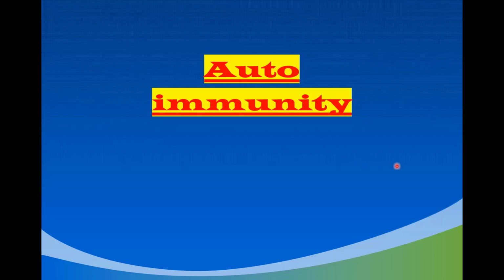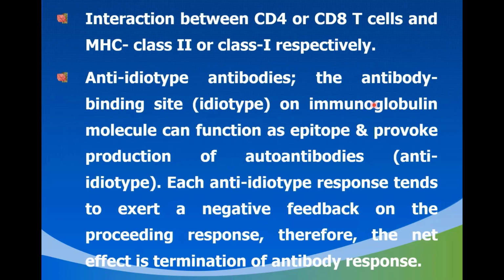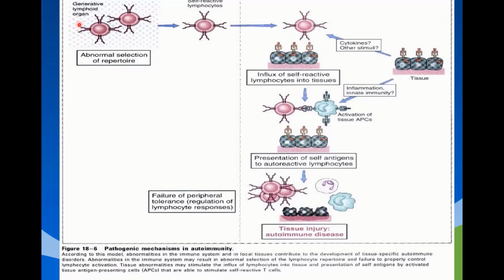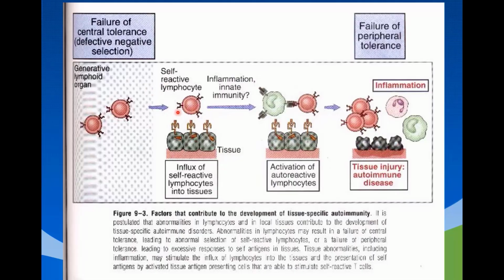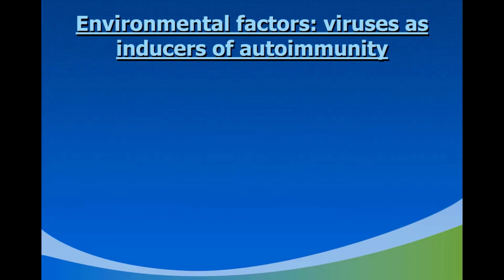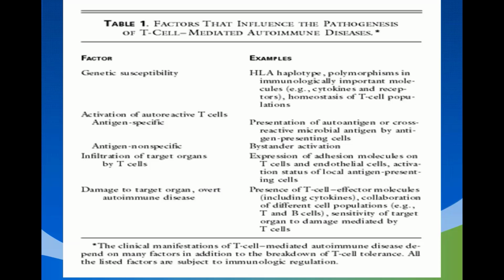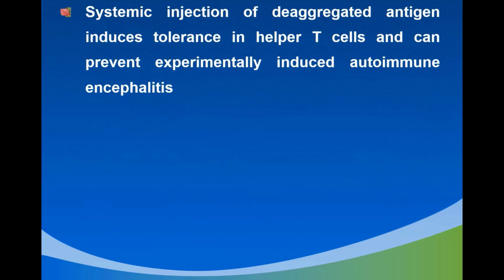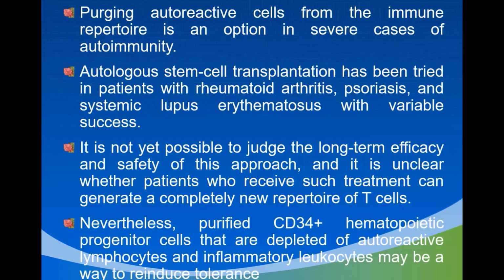auto immune diseases let3